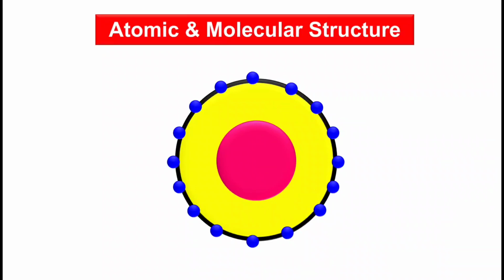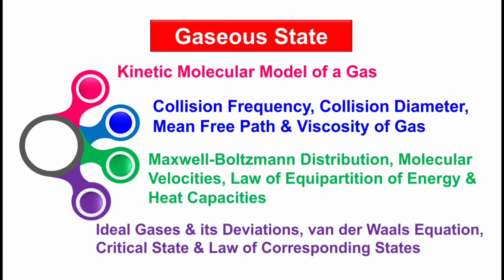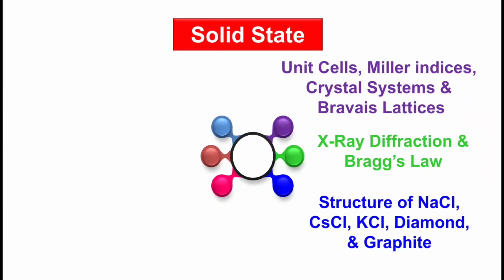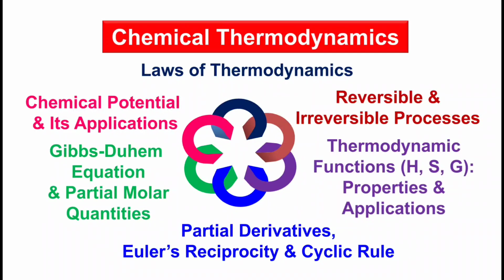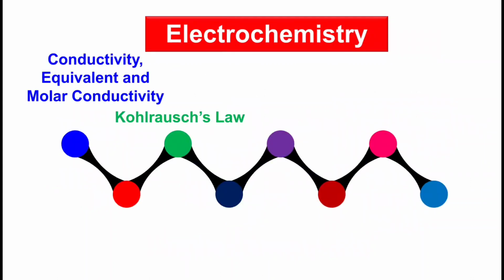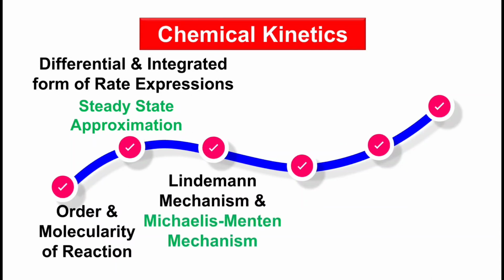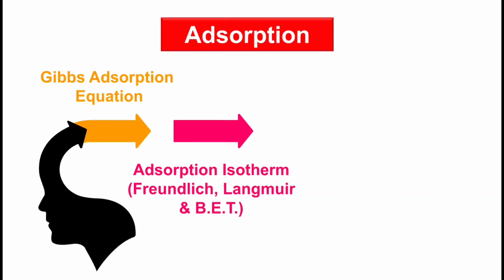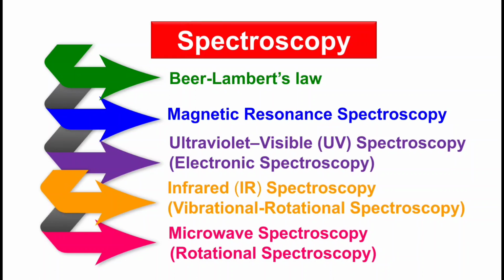IIT-JAM 2023 CHEMISTRY II Important Topics in Physical Chemistry